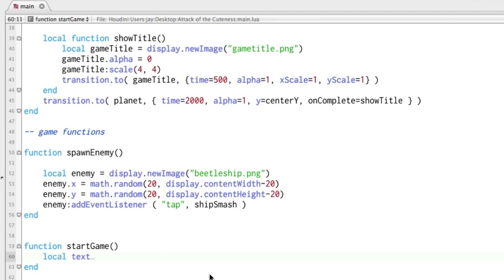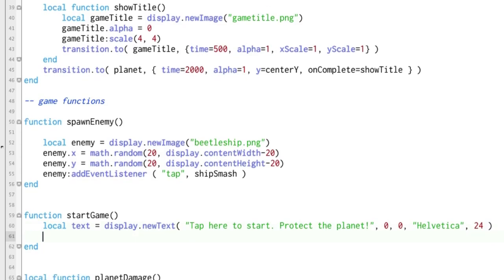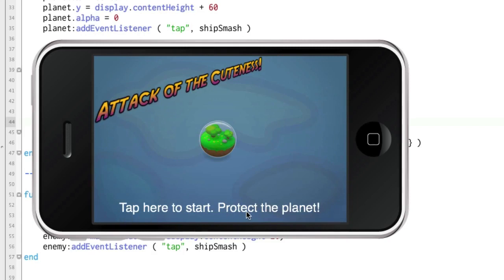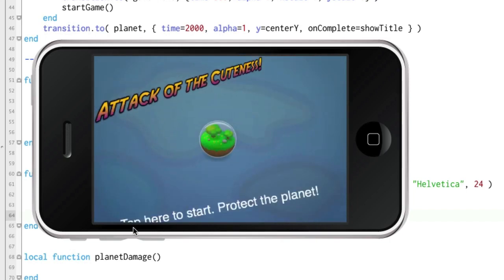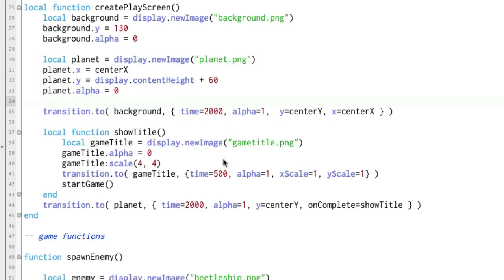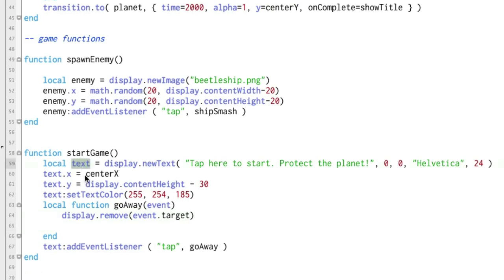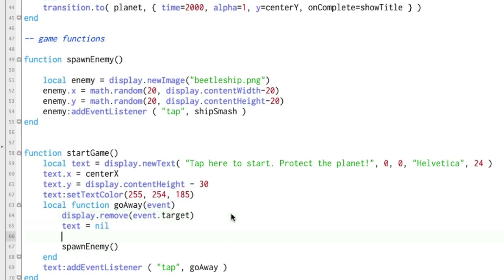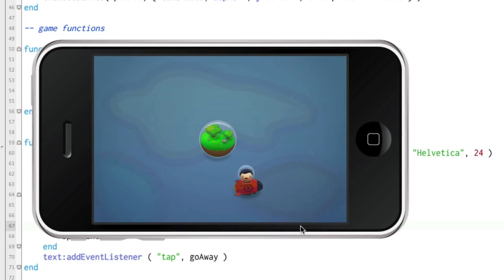Game Development Crash Course #8 - Texting (Not the SMS Kind)